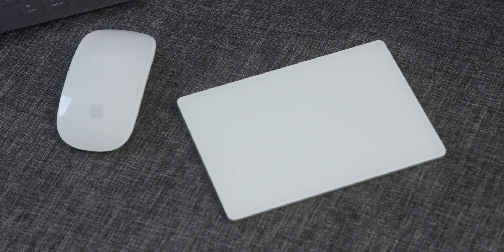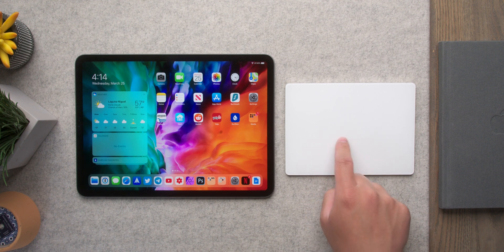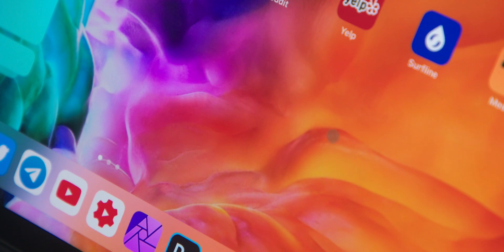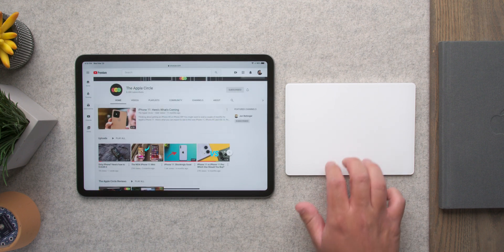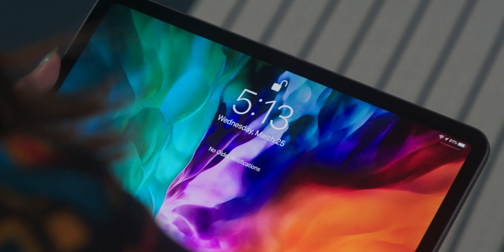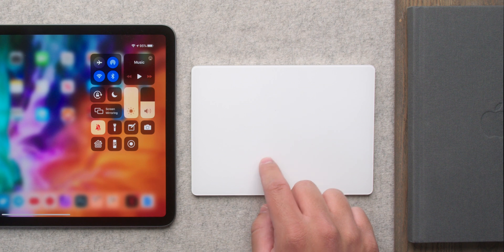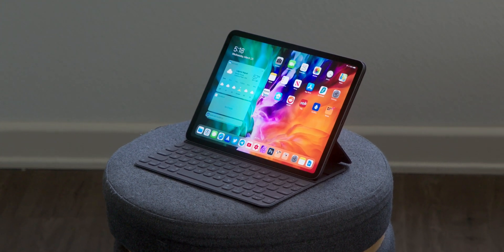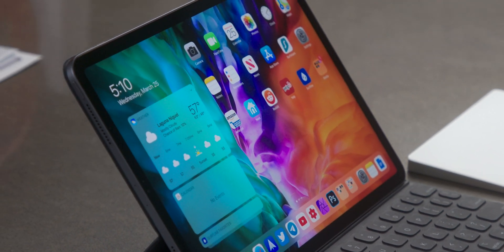iPad UPGRADE: How to use a trackpad on iPad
Apple is slowly starting to give us features we've wanted on the iPad from day one. Last year, we got widgets on the home screen and better window management, now we have full mouse and trackpad support. Check out the video to learn how to use a mouse or trackpad with your iPad.